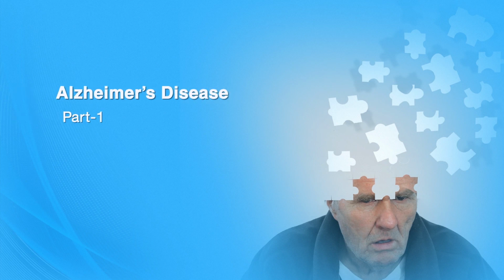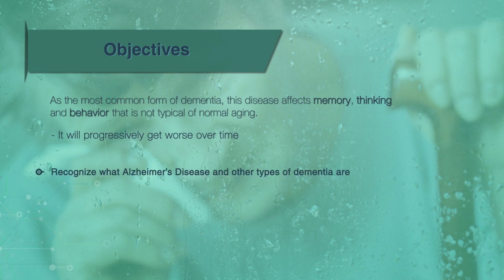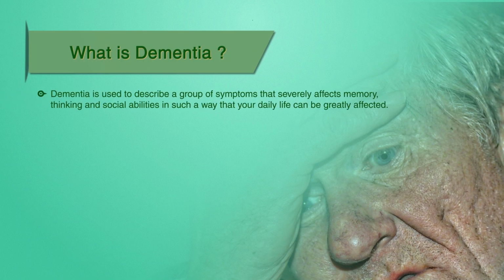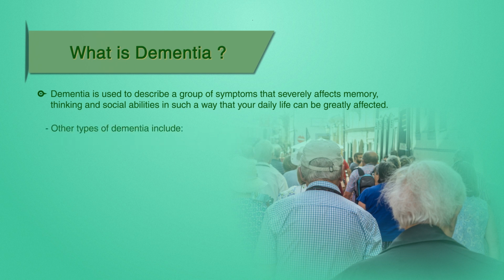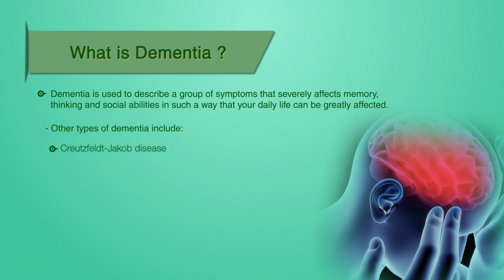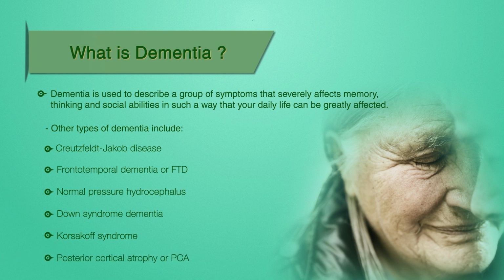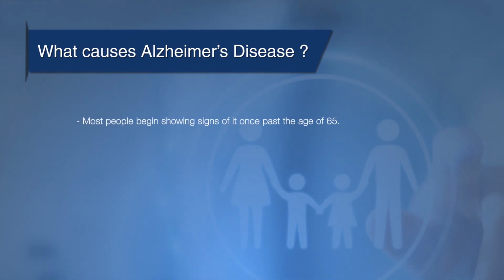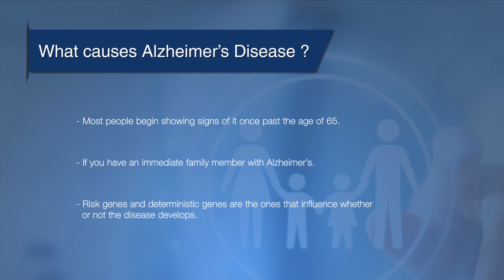Alzheimer's Disease Part 1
This video is part 1 of a 4 part series on Alzheimer’s and is aimed at helping you have a better understanding of the disease.